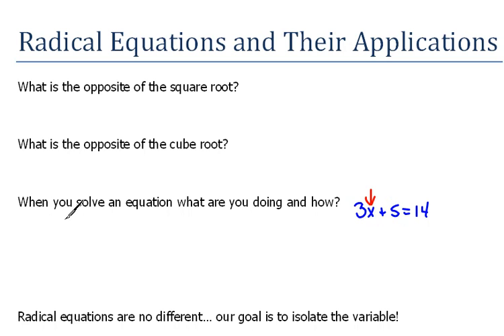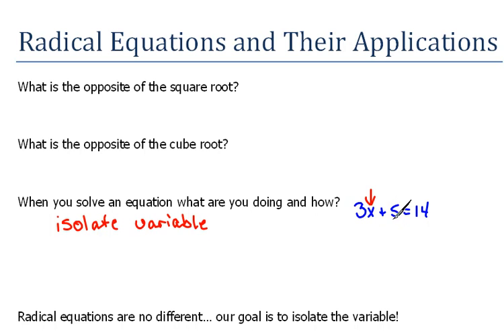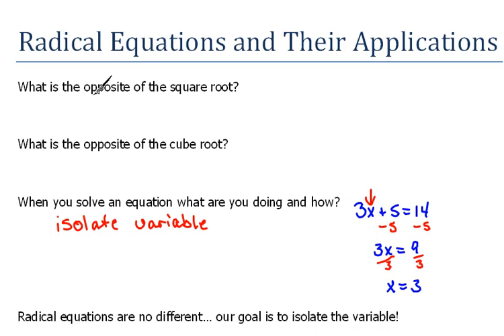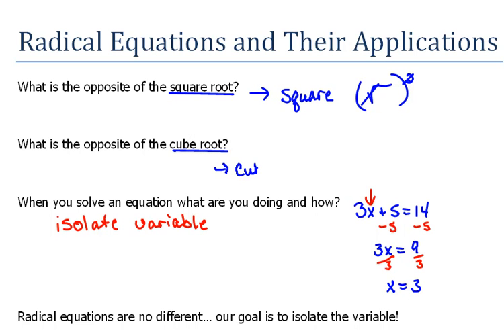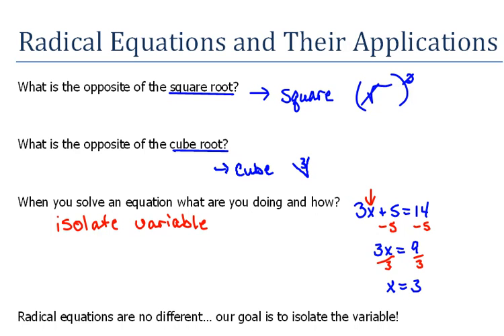Review of What it Means to Solve an Equation 6.7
Reviewing solving equations so we can apply that concept to radical equations.